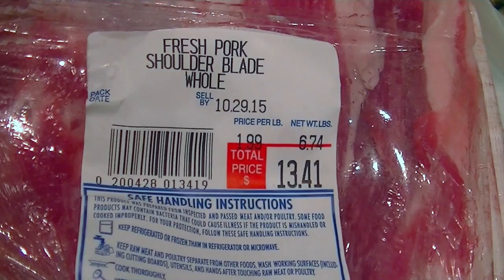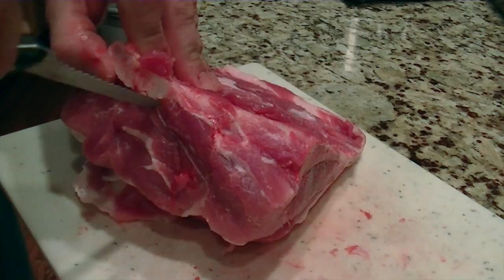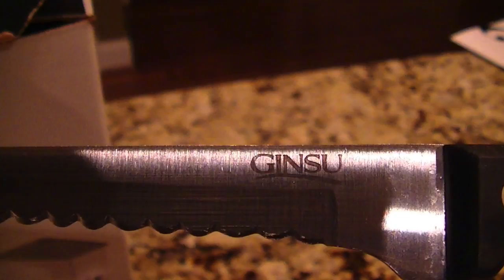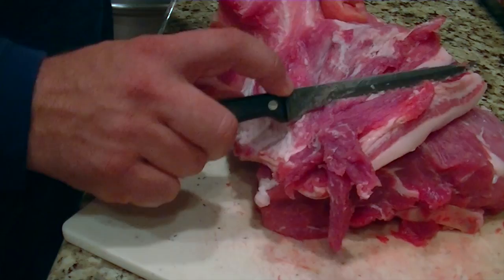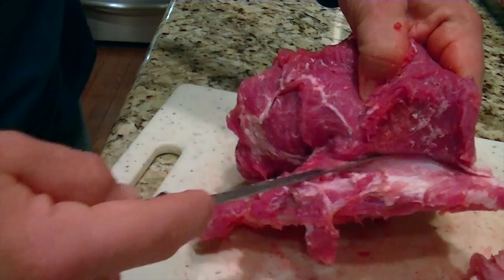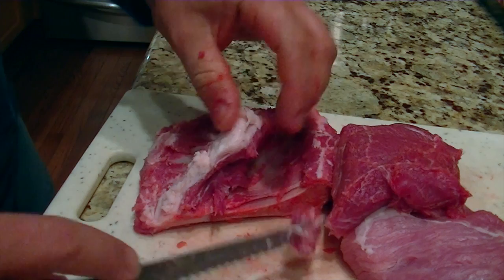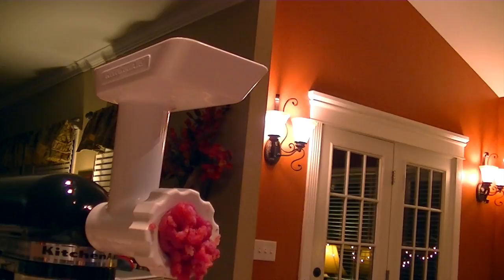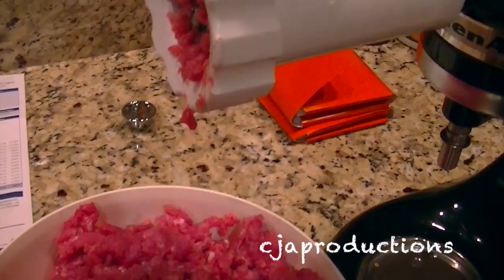Grinding pork, fillet pork shoulder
7 pound pork shoulder with bone in, filleting out the bone and using a KitchenAid mixer with meat grinder attachment to grind for sausages.   This is Part 1 in a 2 part series.